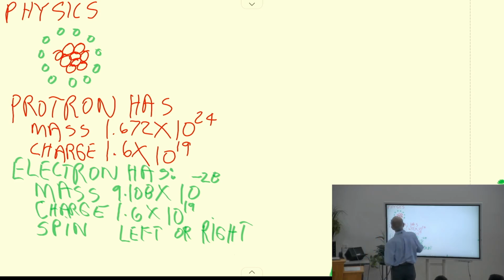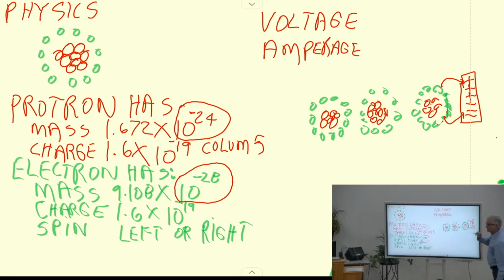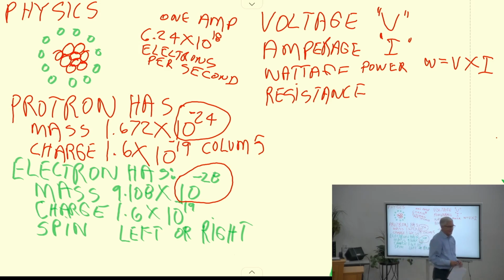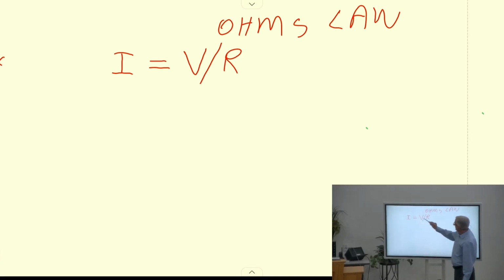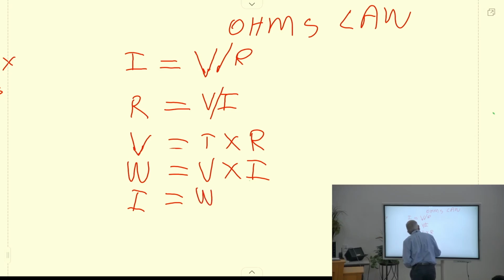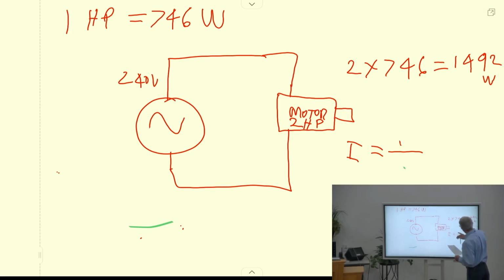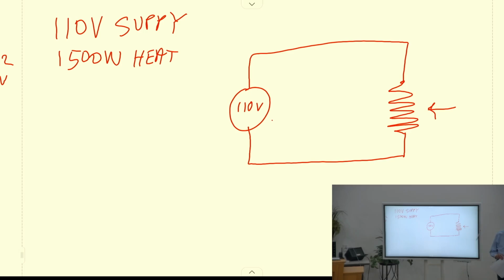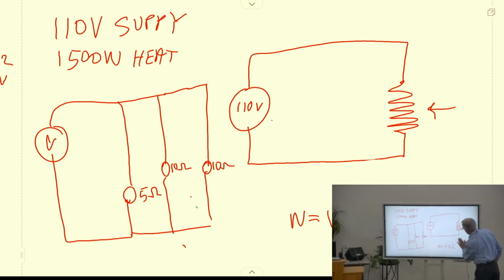Electricity 101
Learn the basic physics of electricity and Ohm's law